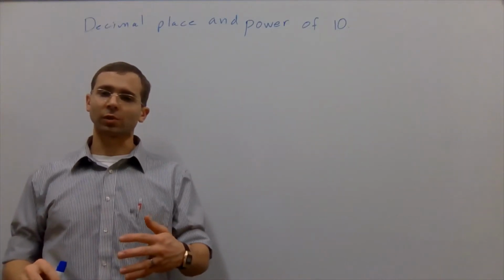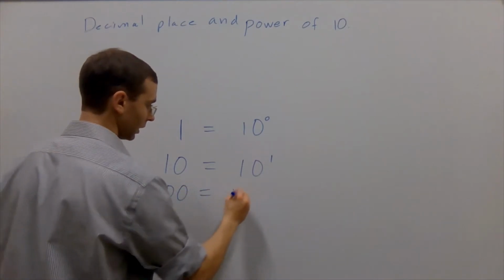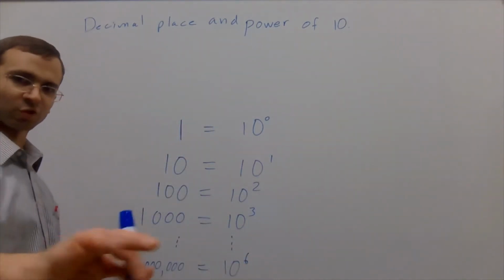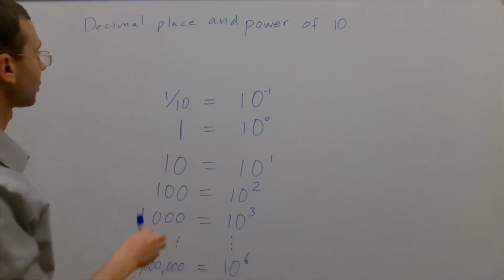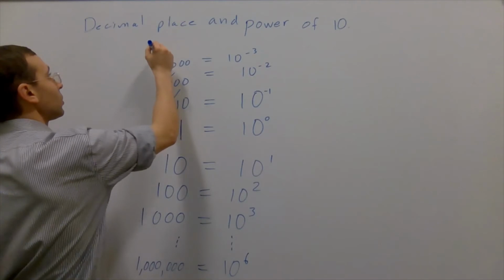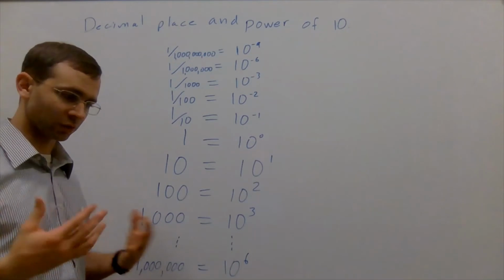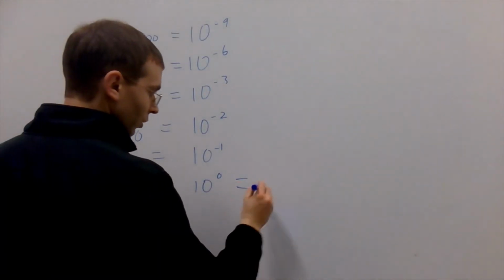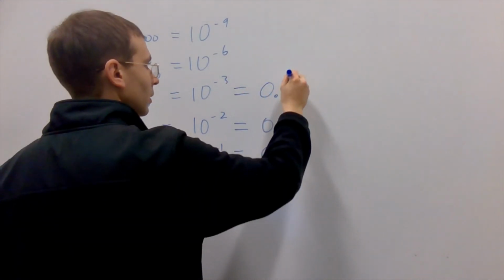3 Place value, fractions, decimals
This video explores the relationship between place value in the decimal system, the fractional form of different place values, and the decimal forms thereof.  There is a relationship between this and the metric system since the metric system is a base-10 (base-ten) system.